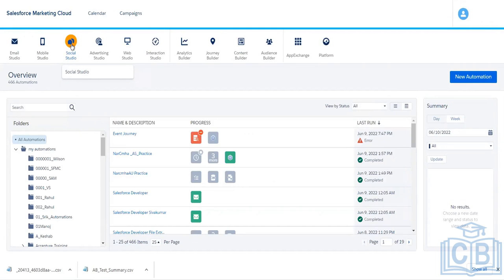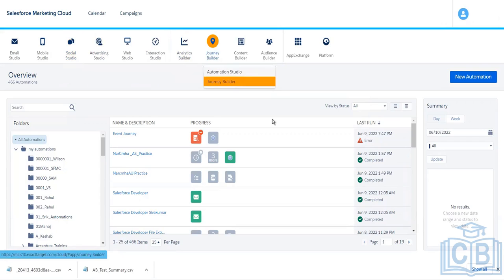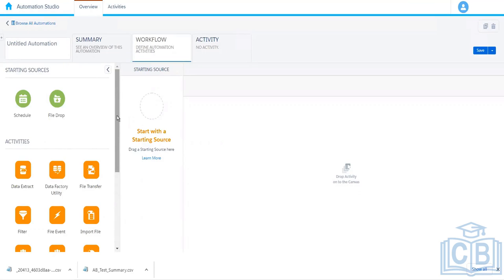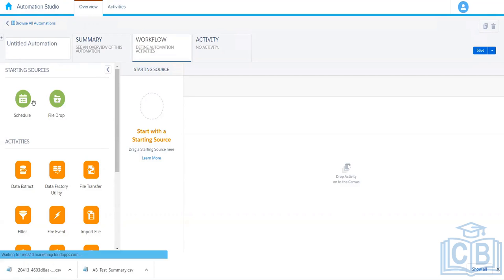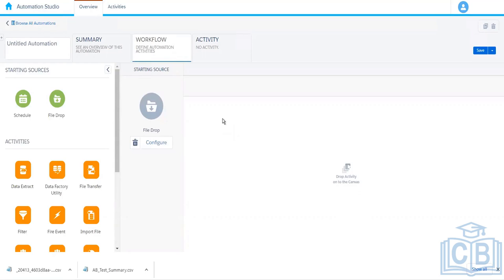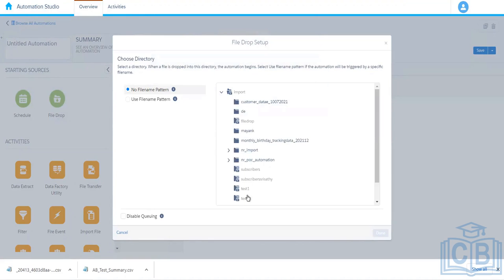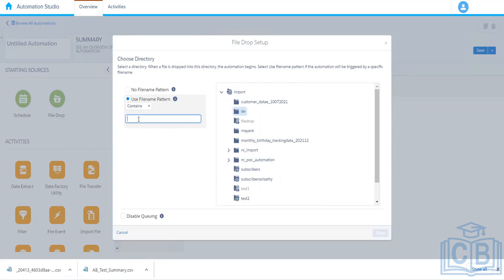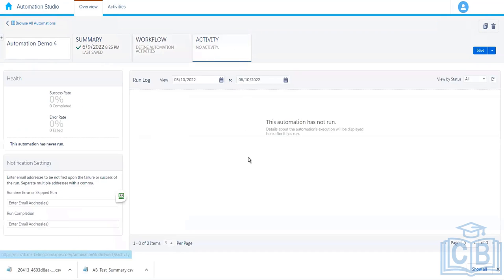Automation Studio in Salesforce Marketing Cloud | Salesforce Marketing Cloud Tutorial | CyberBrainer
📘 Start Learning Salesforce Marketing Cloud Today! Salesforce Marketing Cloud Training Course

🚀 This is the best tutorial for Salesforce Marketing Cloud Analytics Builder! In this session, we'll show you the most important tools and information that Analytics Builder can give you to help your marketing succeed! You're in the right place, whether you're just starting out or improving your skills. 💡

✨ Get ahead in your marketing automation career by learning with CyberBrainer!

🔥 What You Will Discover in This Video:
⚙️ Understand what Automation Studio is and why it’s vital in Salesforce Marketing Cloud
🧩 Learn how to automate complex marketing workflows and data management tasks
📅 Discover how to schedule and run automations with precision
🧠 Explore use cases like file imports, SQL queries, and triggered sends
📊 Build real-world automations from scratch in our step-by-step demo
🚀 Master tips to optimize performance and avoid common mistakes

🔑Explore More :

SFMC Tutorial
CyberBrainer
Marketing Automation SFMC
Marketing Cloud Course
Journey Builder Salesforce
Salesforce Automation
Triggered Sends SFMC
Email Studio Salesforce
SFMC Data Management
SQL Queries SFMC
Salesforce Training
Data Extensions
Salesforce Workflow Automation
Marketing Cloud Setup
SFMC Campaign Automation
Automation Steps SFMC
Marketing Cloud File Import
Salesforce Marketing Journeys
SFMC Best Practices
Customer Engagement Salesforce
Salesforce Platform Learning